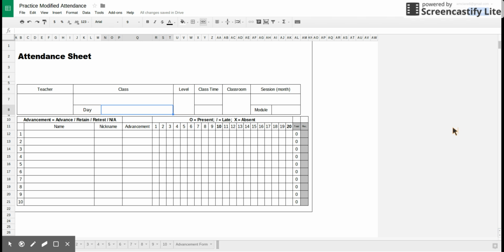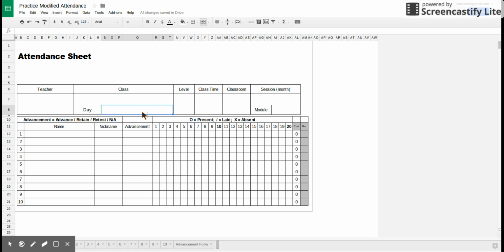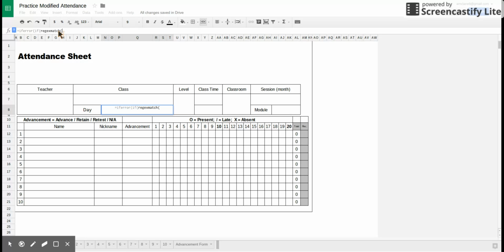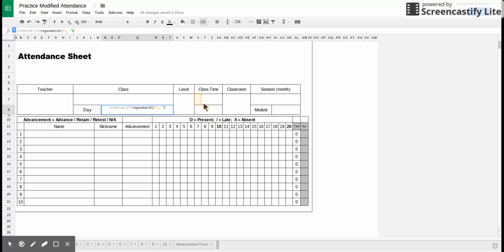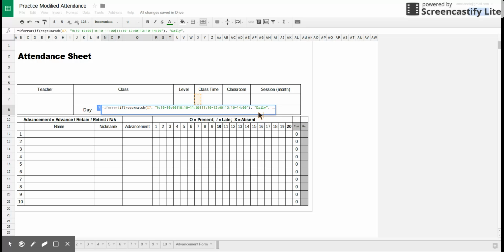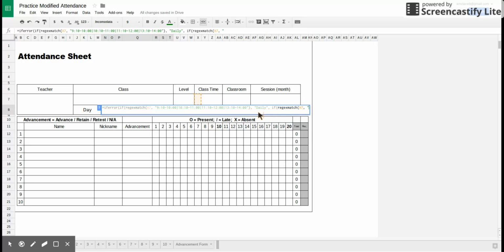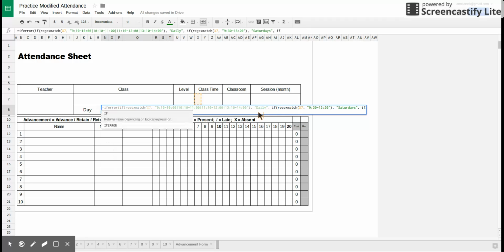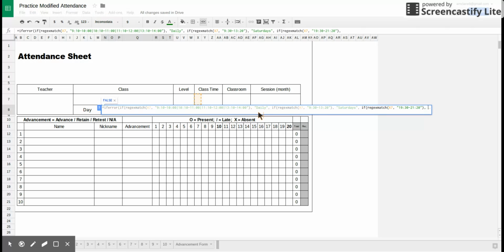Conditional Text Formula Regexmatch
explaining how to write a conditional text formula for Google Sheets